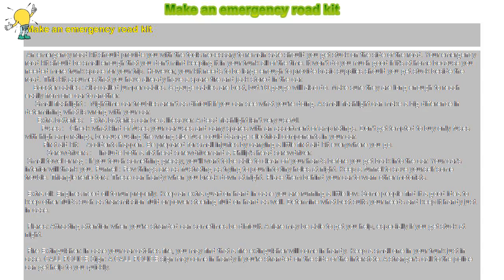How to : Make an emergency road kit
Make an emergency road kit

 An emergency road kit should provide you with the tools necessary to remain safe should you get stuck on the side of the road. Your emergency road kit should be small enough that you don't mind keeping it in your trunk all of the time. It won't do you much good if it's at home because you needed more trunk space for your trip. However, your kit needs to be large enough to provide basic supplies should you get stuck beside the road. This kit assumes that you have already have a spare tire and jack stored in the car.

  Booster cables : Also called jumper cables. 8-gauge cables are best, but 10-gauge will also do. Make sure they are long enough to reach easily from one car to another.

   Small flashlight : Nighttime car troubles aren't as difficult if you can see what you're doing. A small flashlight can make a big difference in determining what is wrong with your car.

   Extra batteries:  Extra batteries can be a lifesaver. A dead flashlight isn't very useful.

    Fuses :  Check what kind of fuses your car uses and carry spares with an assortment of amp ratings. Don't get tempted to buy only fuses with high amp ratings, because using the wrong size fuse could damage electrical components in your car.

     First aid kit:  Accidents happen. Be prepared for small injuries by carrying a little first aid kit everywhere you go.

      Screwdrivers :  Include both a flat head screwdriver and a Philip's head screwdriver.

 Small towel or rag : If you touch something greasy, you'll want to be able to clean off your hands before you get back into the car. Your car's interior will thank you. Funnel : Few things are as frustrating as trying to pour into tiny holes at night. Keep a funnel to save yourself some trouble. Triangle reflectors: These can handy when you break down at night. Place them behind your car to warn other motorists.

 Extra oil: Engines need oil to run properly. Keep an extra quart on hand in case you are running a little low. Some people find it a good idea to keep other fluids such as transmission fluid or power steering fluid on hand as well. Determine what best suits your needs and keep it handy just in case.

 Flares: Attracting attention when you're stranded can sometimes be difficult. A flare may be able to get you help, especially if you get stuck at night.

 Fire Extinguisher: In case your car catches fire, you may find that a fire extinguisher will come in handy. Keep a small one in your trunk just in case. CALL POLICE Sign: A CALL POLICE sign may come in handy if you're stranded on the side of the interstate. A stranger's call to the police can get help to you quickly.

  Quick Tips: Use an old gym bag to hold your emergency road kit. Check the batteries in your flashlight every once in a while to make sure they haven't expired.